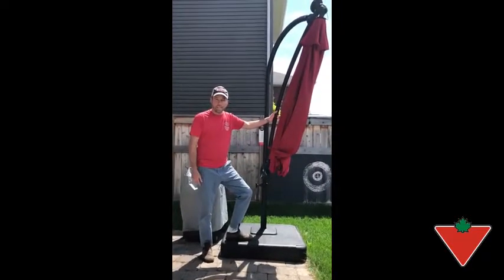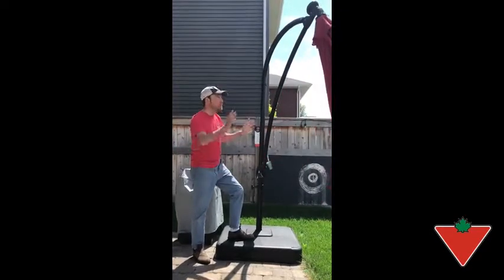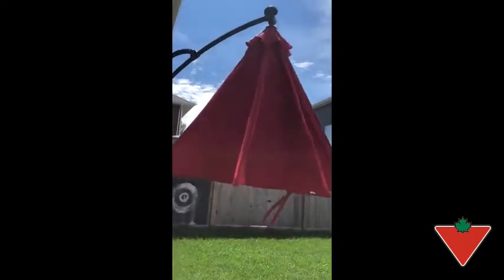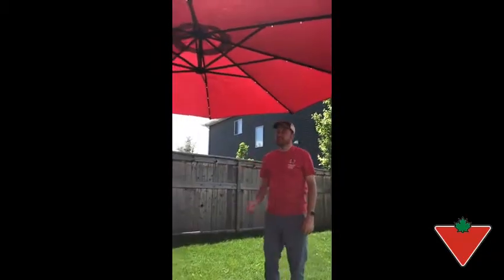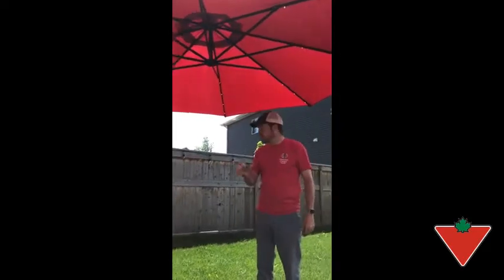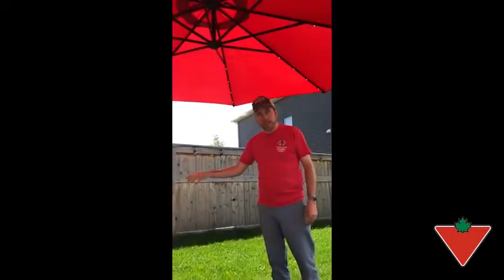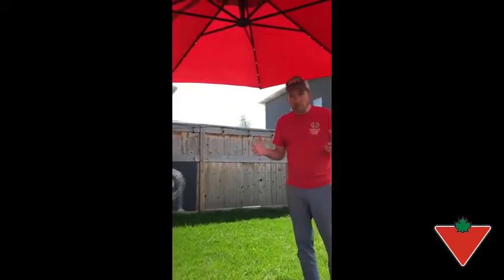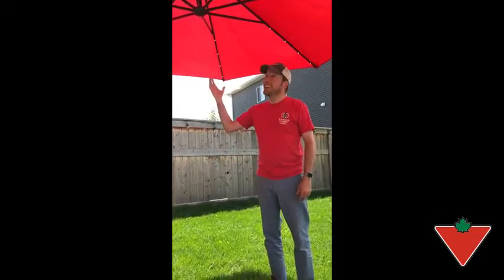My product review: Canvas Offset Umbrella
CANVAS Madrid Offset Patio Umbrella with Base provides a modern, vibrant and stylish look to any patio or outdoor space. Bright LED lights under umbrella provide the perfect lighting for evening use. Features durable, rust-resistant, steel construction. Made from a polyester fabric that is rain-resistant and prevents fading from the sun.